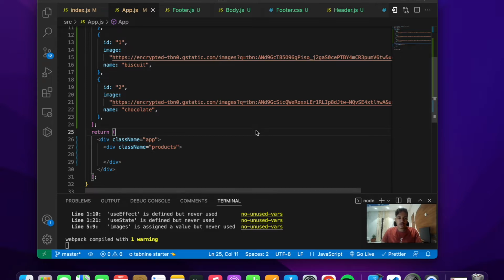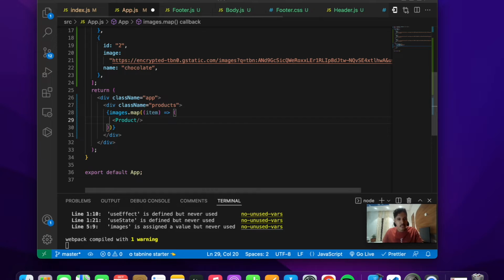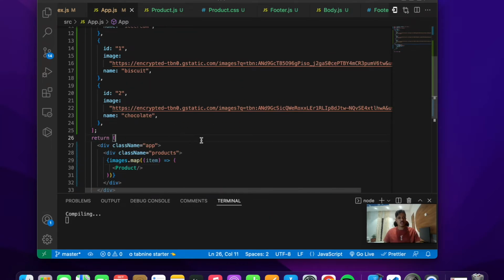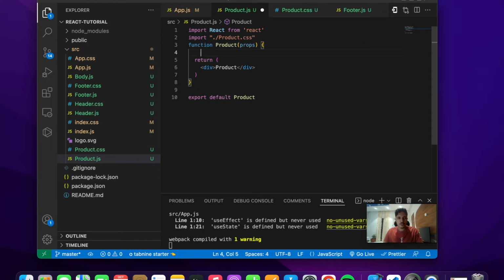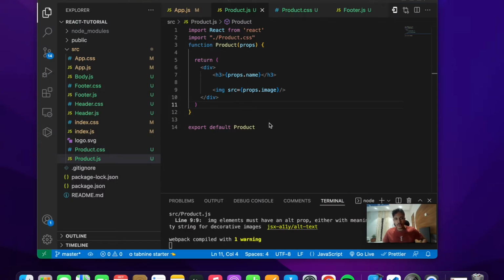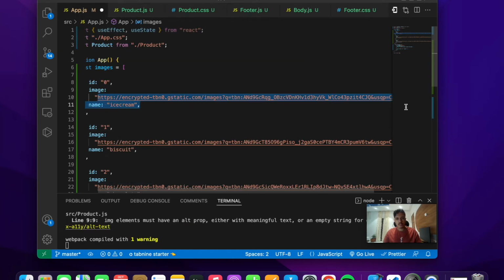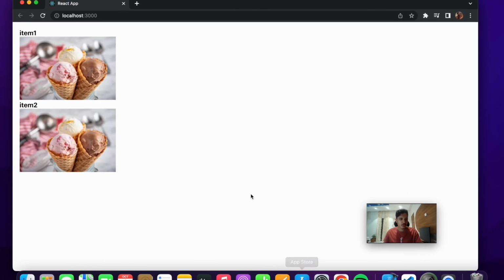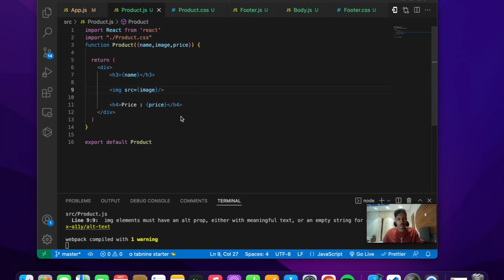Props in React JS | Learn React JS | React JS Tutorial for Beginners | Tutort Academy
Are you a beginner and want to learn how to use React?

If you're new to React JS and want to get started, check out our React JS Tutorial for Beginners. In this video, we go through ReactJS Props in depth. In addition, we'll see how using props (or properties) makes the component more dynamic and the code more efficient. We then create an application that demonstrates the use of props in both class and functional components.

🔹About us: -